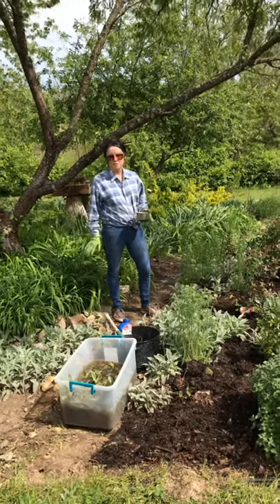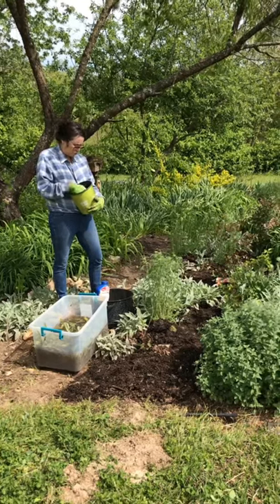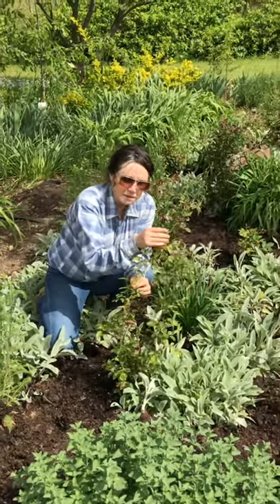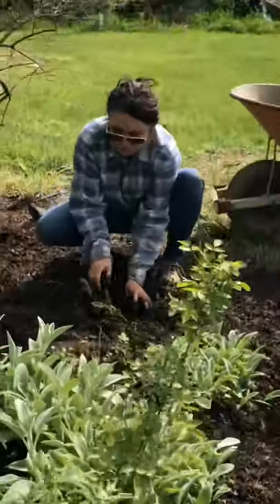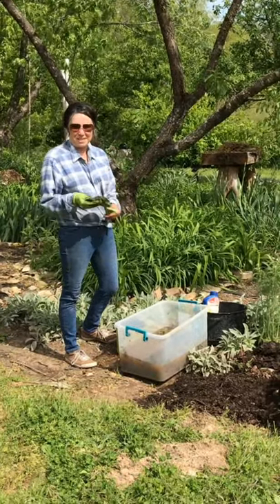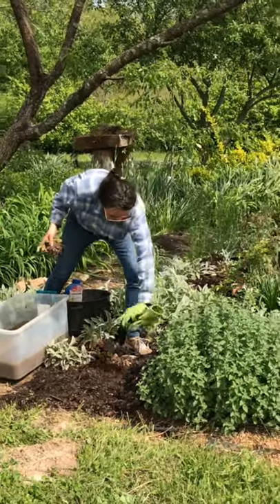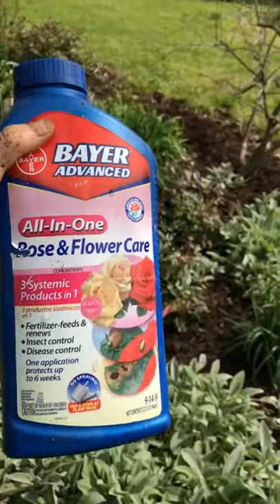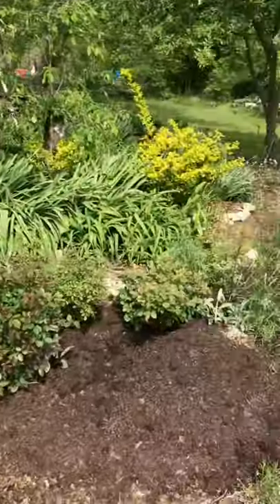Companion Plants For Roses-Lambs Ear//Campbell’s Freedom Farm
Did you know the oldest rose fossil dates back 35 million years? This thorny, yet, extremely beautiful flower is usual paired with a particular color.  But what about pairing with textures.  Think Lambs Ears, a soft, whitish, evergreen perennial.
Sabrina from Campbell's Freedom Farm
Bayer's Complete Rose Care - wonderful!!!